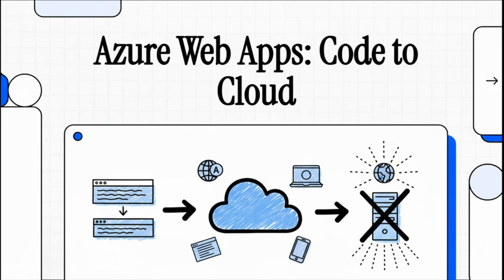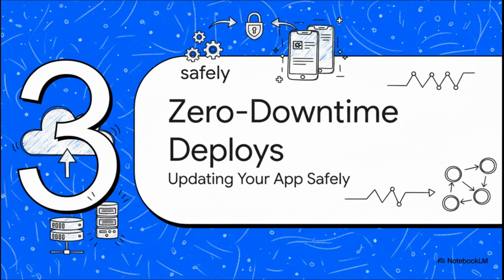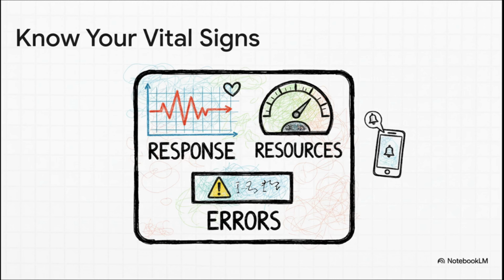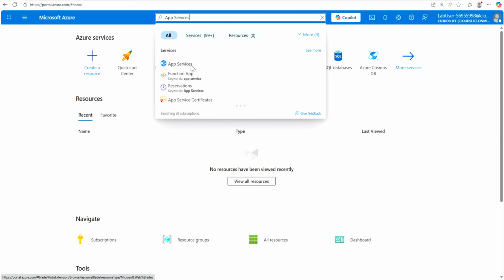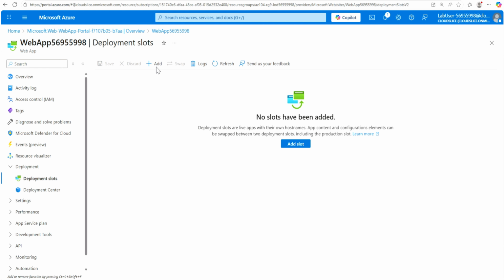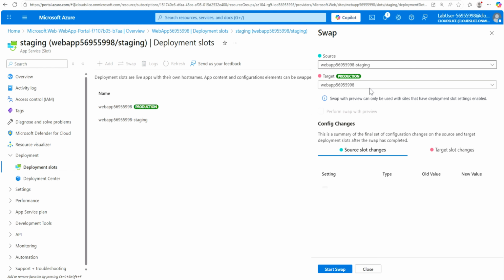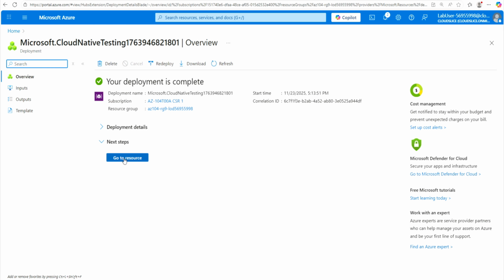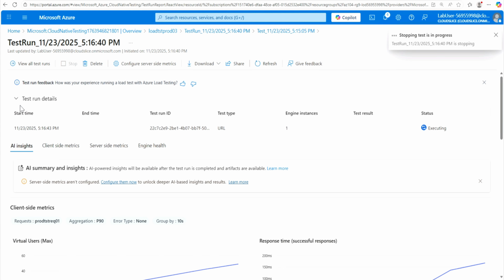AZ-104 Lab : Implement Azure Web Apps (App Service) - Complete Guide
Learn how to deploy and manage web applications using Azure App Service in this AZ-104 lab tutorial. We explain what Azure Web Apps are, how App Service Plans work, and how to use deployment slots for zero-downtime deployments. Discover autoscaling to handle traffic spikes, integrated security features, and monitoring with Application Insights. This video includes both theory and a hands-on demo showing how to create a web app, configure continuous deployment from GitHub, set up staging slots, and enable auto-scaling rules. Essential for anyone studying for the AZ-104 exam or building web apps in Azure!

⏱️ Timestamps:
00:00 - Overview Topics
07:24 - Hands-On Lab Demonstration